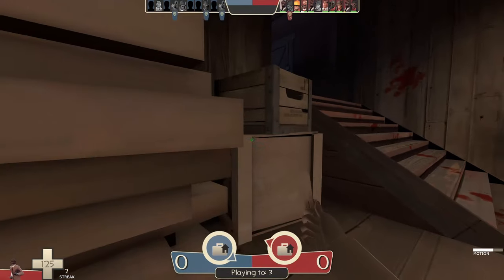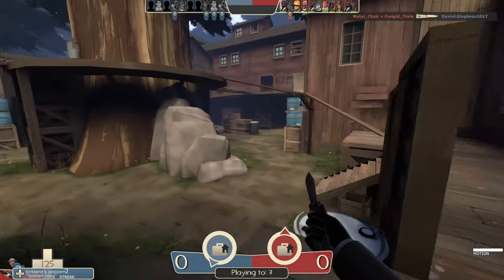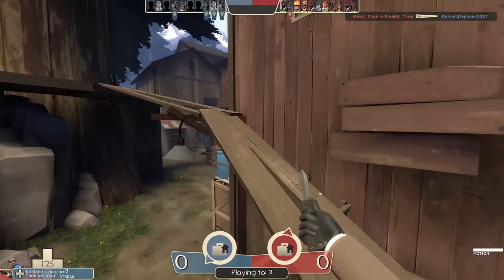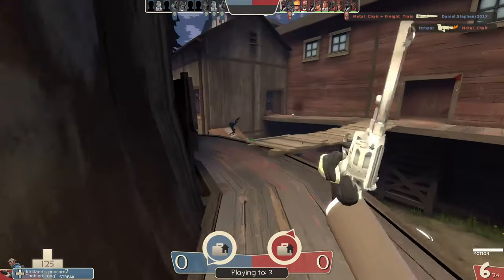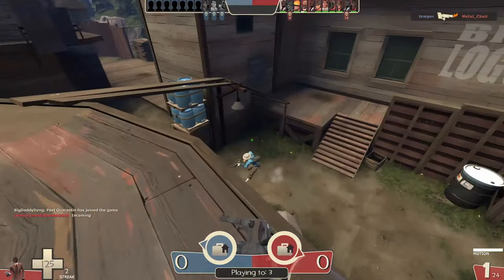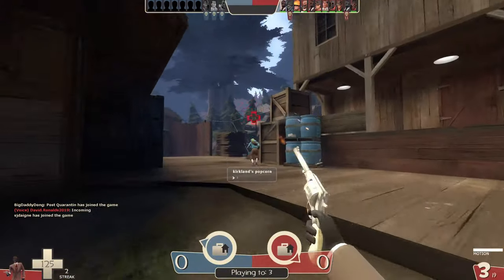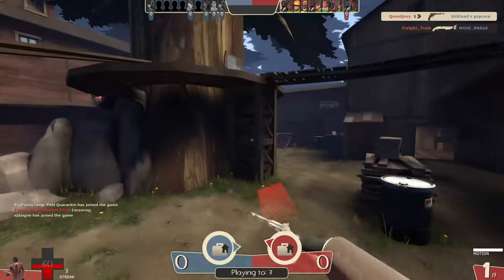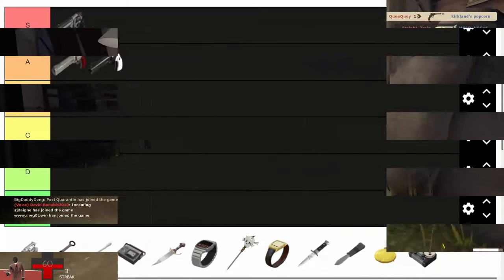[TF2] L'Etranger - Rapid Review